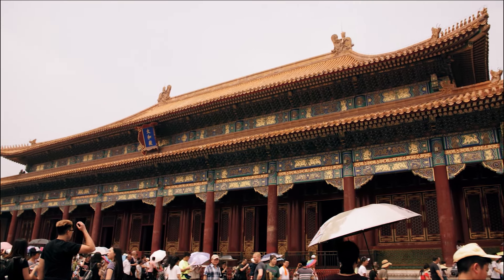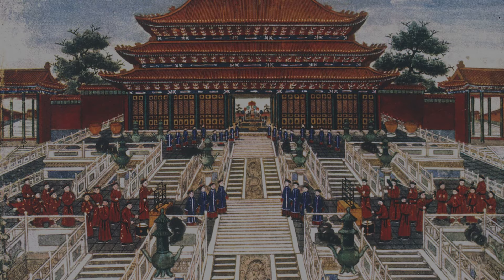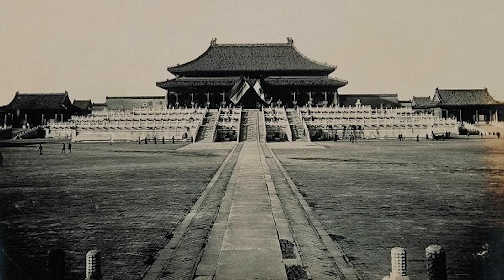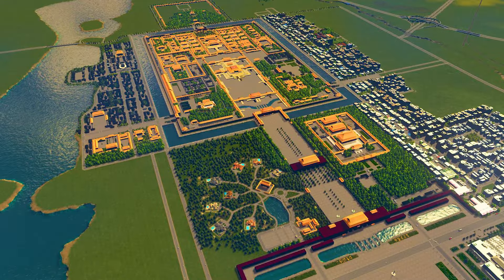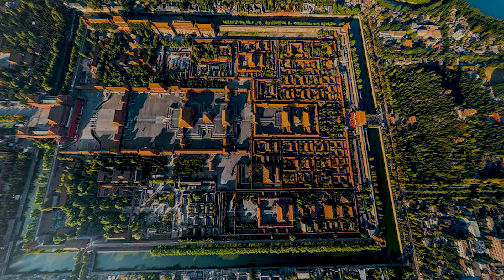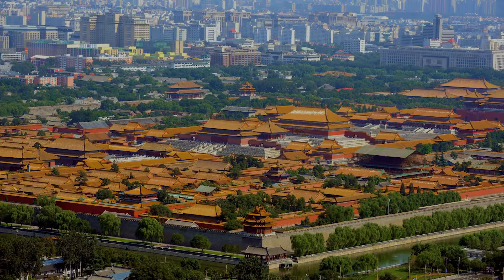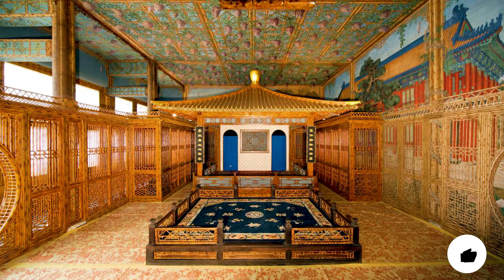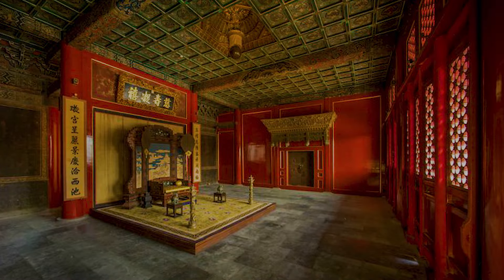China's Forbidden City : A city that was hidden from everyone's view 😱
The Forbidden City of China is one of the most important historical places in Beijing
The Forbidden City was started by the order of Zhou Di, the second emperor of the Ming Dynasty, who based on the old Chinese astronomical beliefs, the purple stars, which were in the center of the sky, had taken an important place, that's why the emperor named the Purple Palace. chose as his home and no one except the family and people who had special permission from the emperor could enter the palace and...

  Welcome to HISTORY TUBE channel
In this channel, we explain all the places on the earth so that you can get to know them better, and we will talk about many historical places that are unknown.

HISTORY TUBE
HISTORY
History channel
Historical places of history
Secrets of history
The passage of history
PhiloSophic
touropia